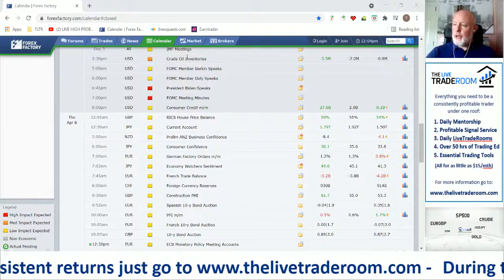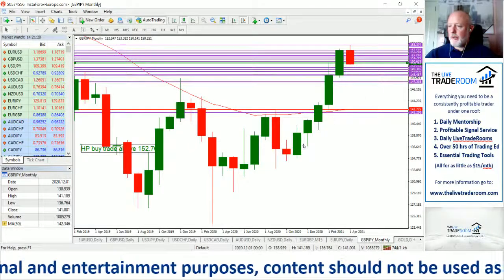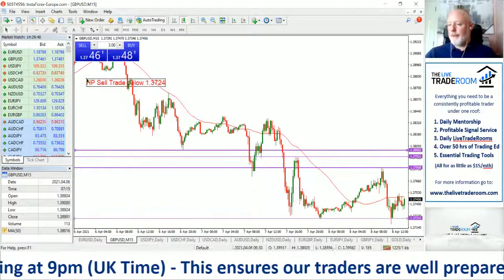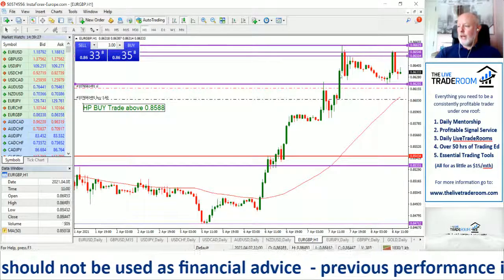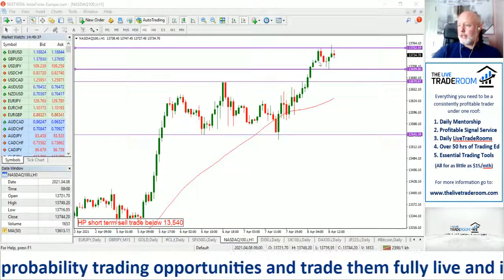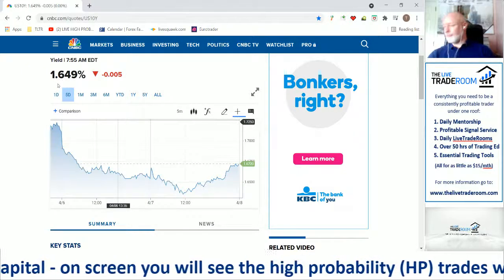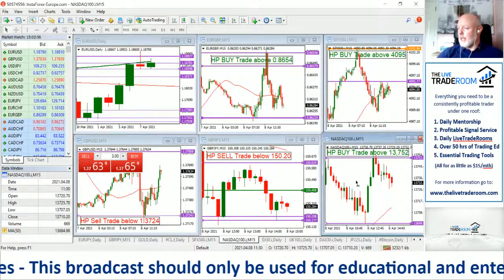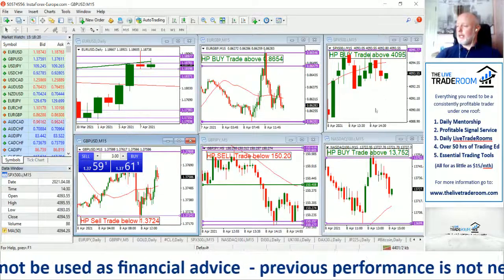LIVE HIGH PROBABILITY TRADING - Apr 8, 2021, FOREX, Commodities & Indices